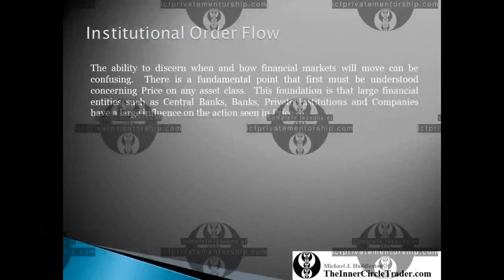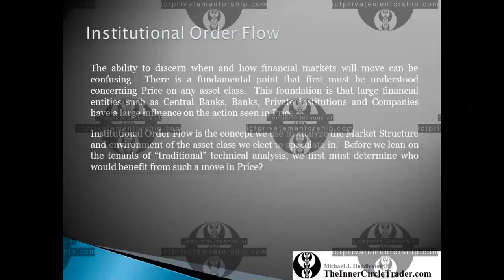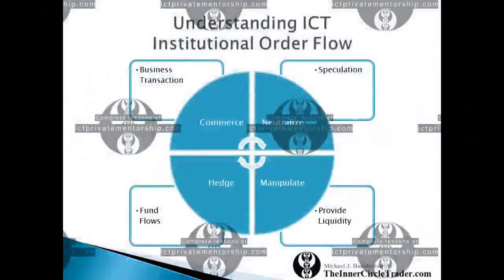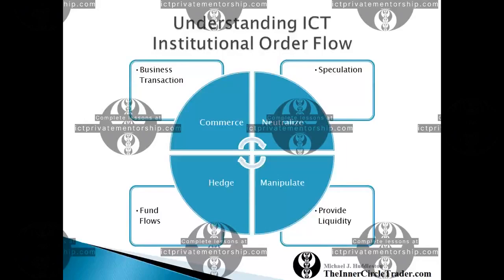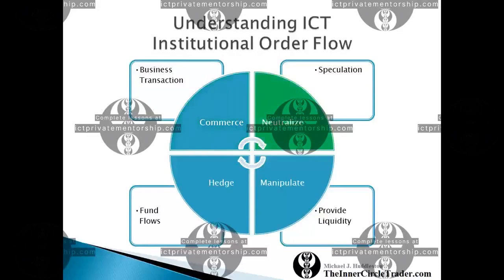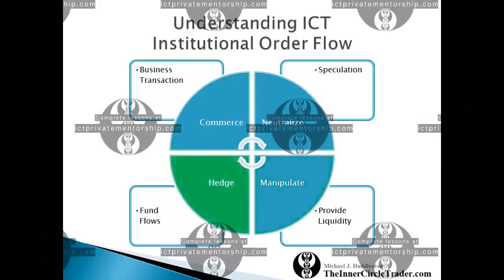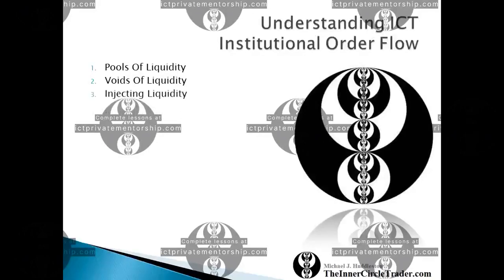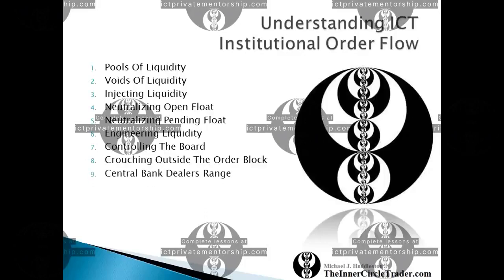IOF & Mitigation Blocks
Institutional Order Flow & Mitigation Blocks 💎

This lesson belongs to be very beginnings of ICT, when he was just starting to teach to other people how the algorithm worked and how markets really moved.

All of these older videos got deleted many years ago. We brought them back.

Teaser from the ICT original market maker series.

These videos are considered among the ones with the most insights ever shared by ICT.

That content is from the very beginning, around the year 2014.

Take a look at this clip and be ready to take some notes.

The above video is part of what was called The Original Market Maker series. These videos predate even the very beginnings of the private mentorship.

They were made inaccessible many years ago, but we are bringing them back to the public once again.